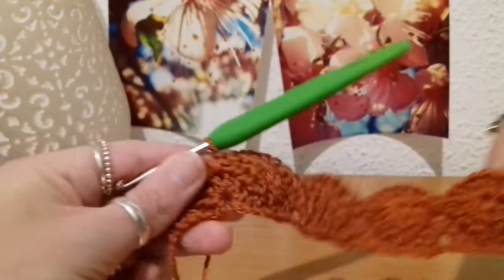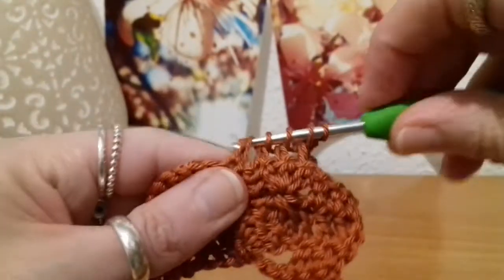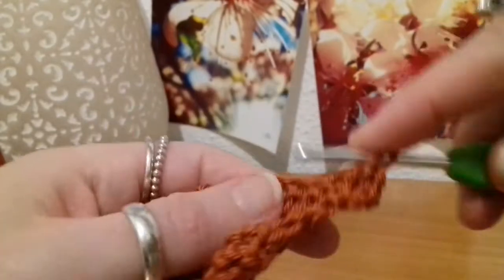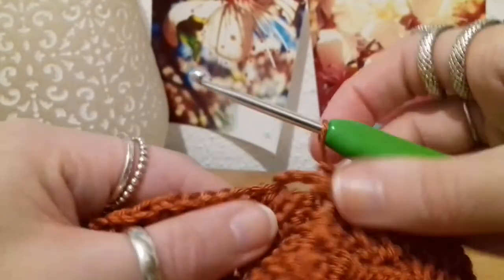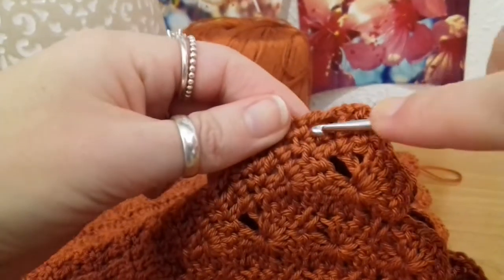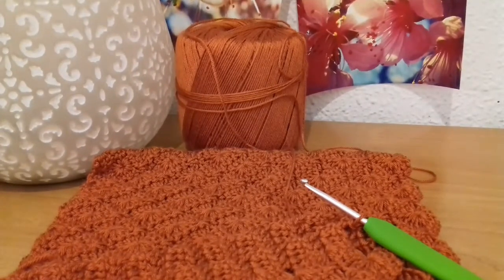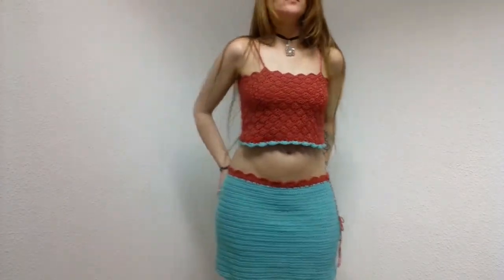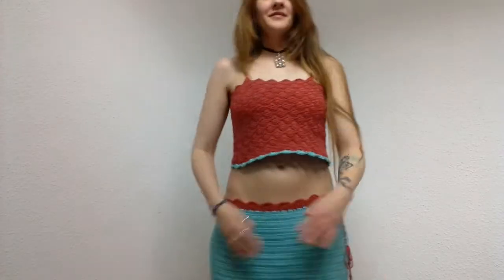The Harlequin Singlet Part 2 | The Green Marble Crochet Tutorials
Here is part two. I hope you've enjoyed this design.

My notebooks